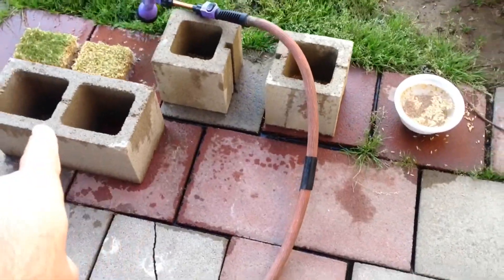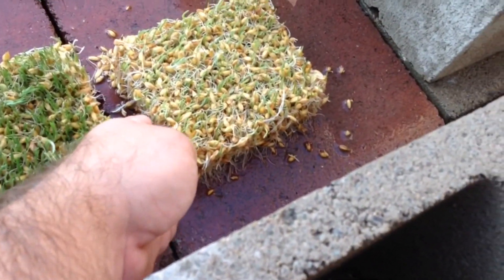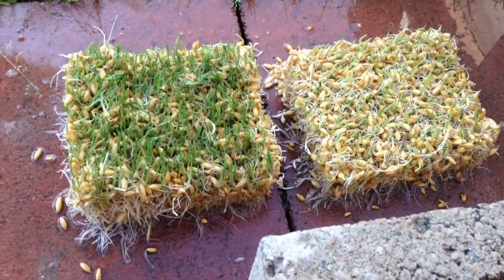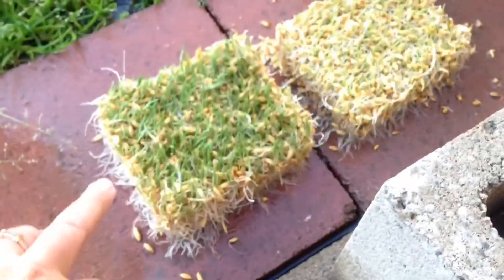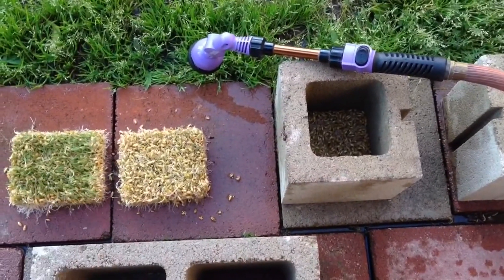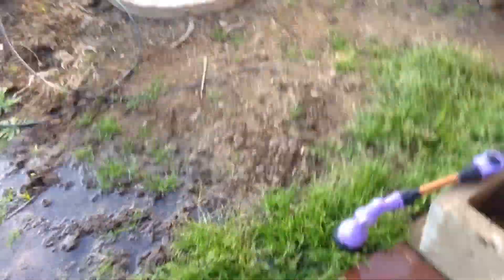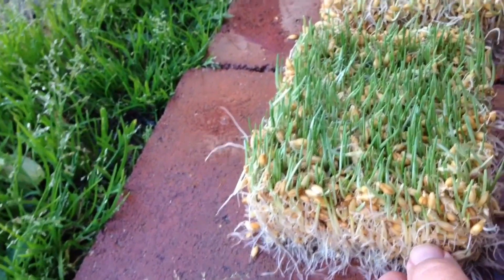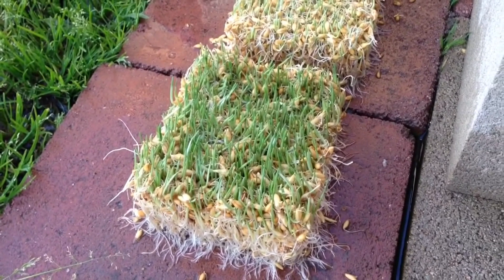Growing Fodder - Testing 2